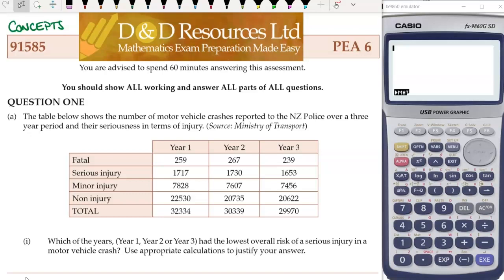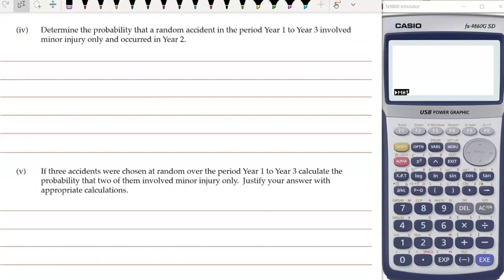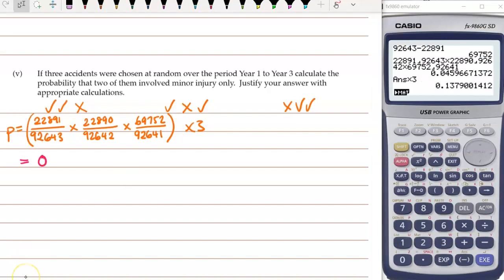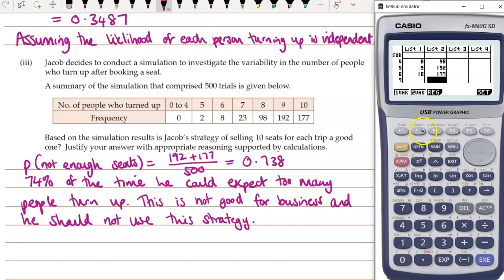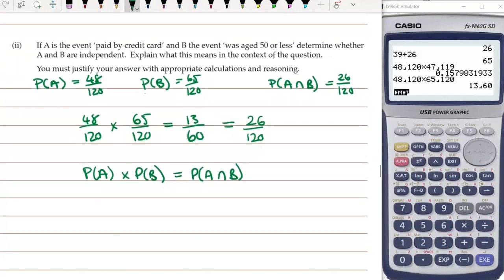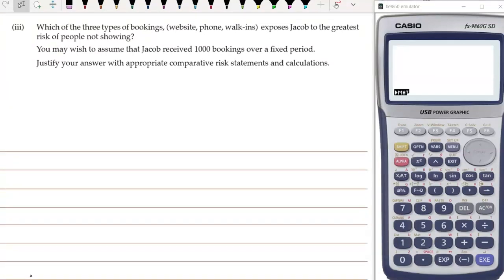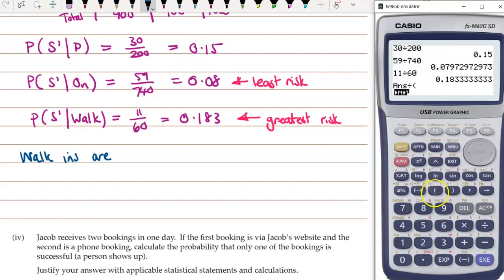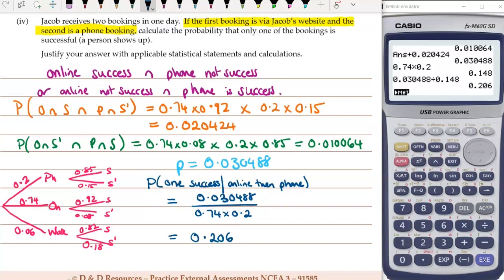D&D L3 Stats: Probability Concepts PEA 6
Worked solutions to Practice Assessment 6 from the D&D workbook for Probability Concepts. Thank you to D&D Resources for allowing me to use their materials!